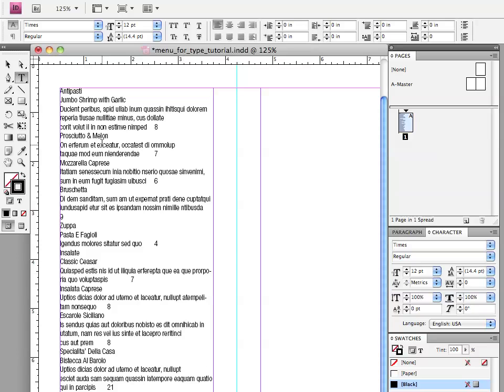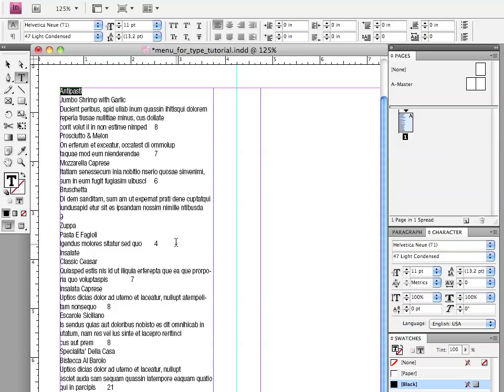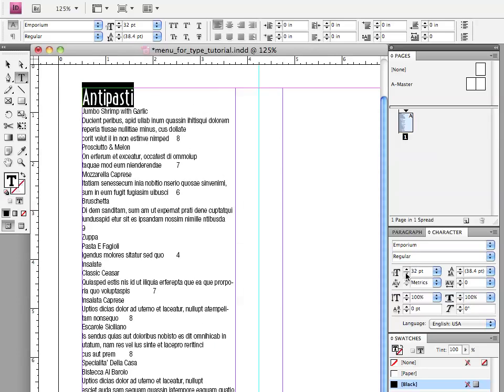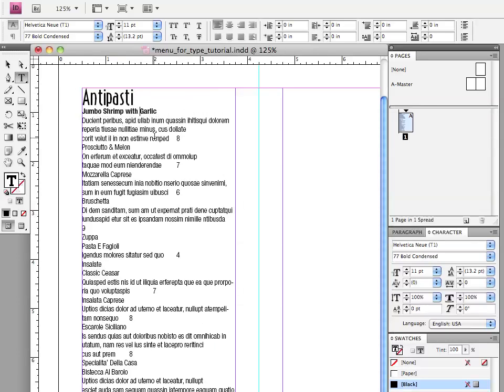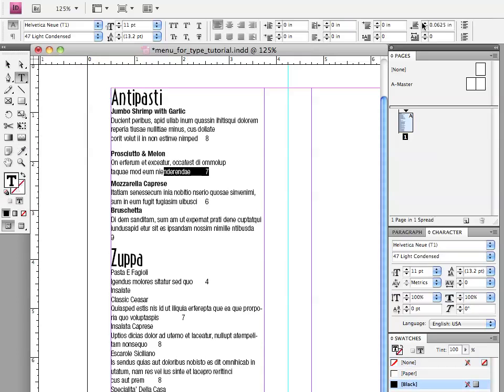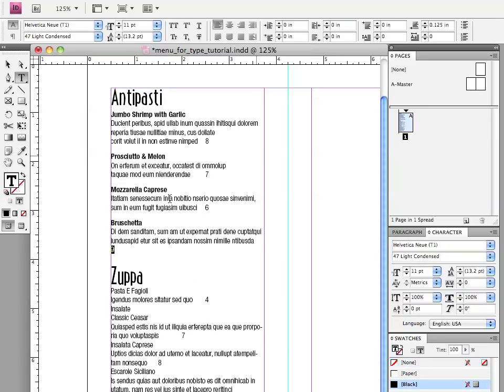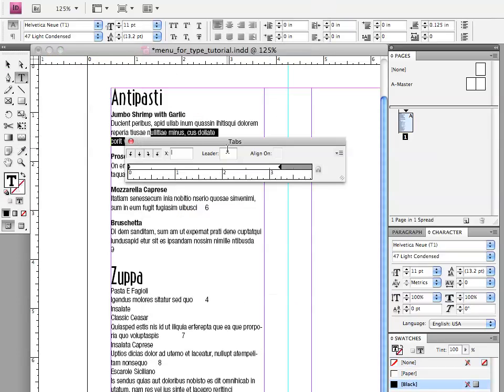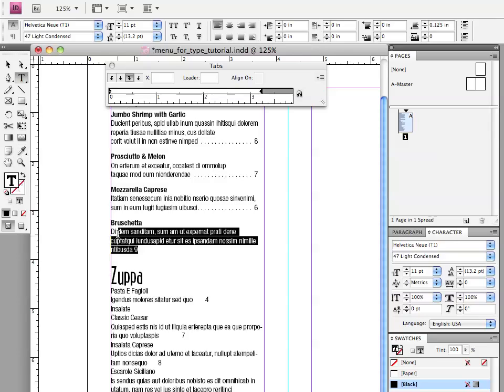Creating Visual Hierarchy with type